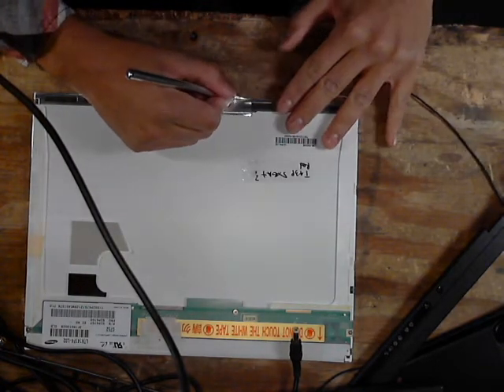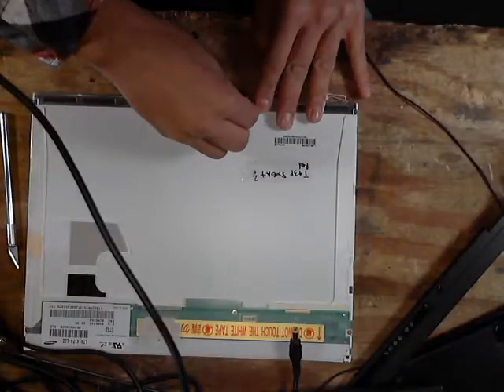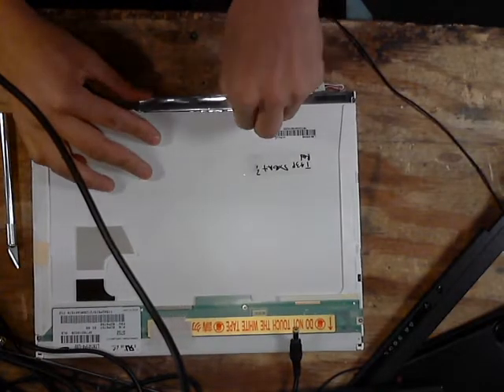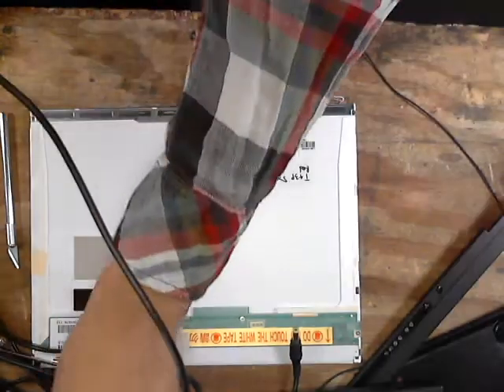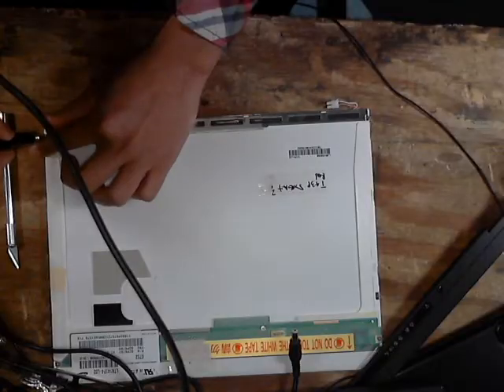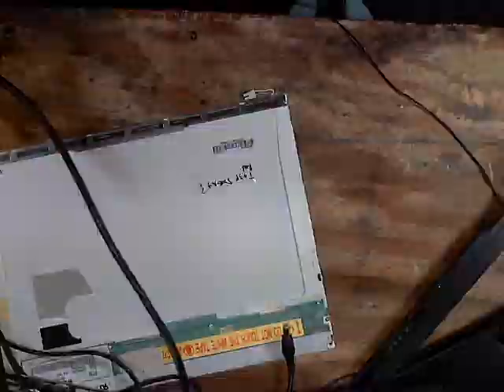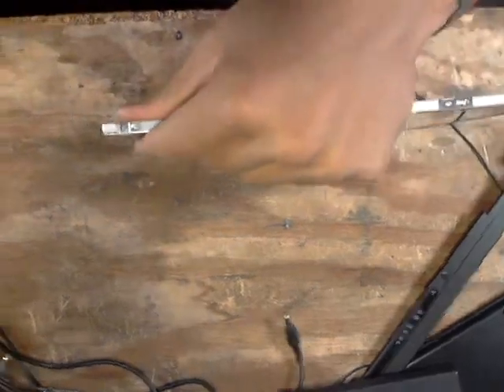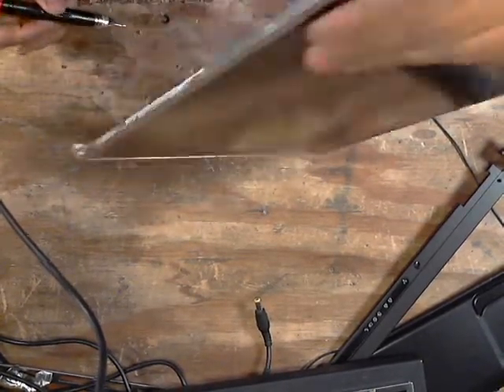Laptop CCFL Backlight Removal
Hello guys, here is a video of me removing a CCFL backlight. This is my fifth time doing so, third time on this certain unit. I make it look easy. :)
Sorry I said some curse words in this, I had a few beers when I made this video...
Anyway I hope you like it, this LCD happens to be from a IBM ThinkPad T43 14" unit, FRU 92P6760.
I got away with only removing 4 screws, so the inner layers of the LCD wont fall in pieces.

This won't fix your screen if it doesn't light up. Usually if it turns red it is going out yes, but you have to troubleshoot if it is your laptops inverter or the LCD ribbon cable as well.